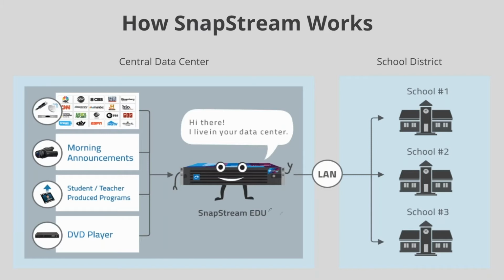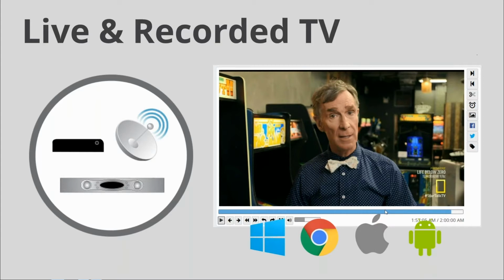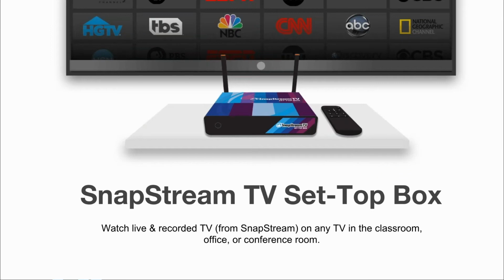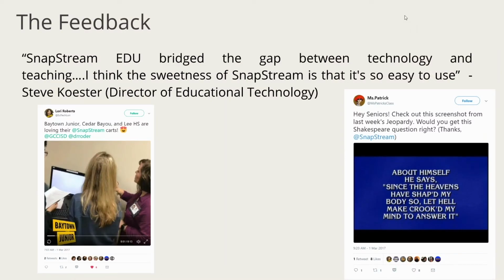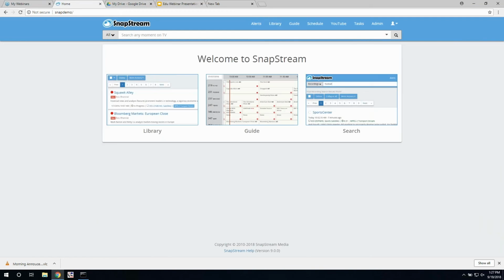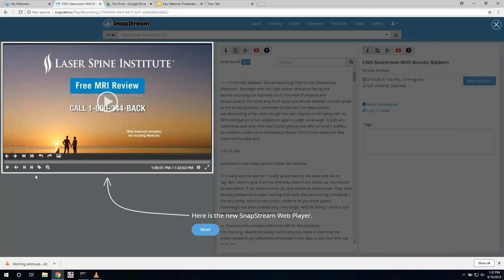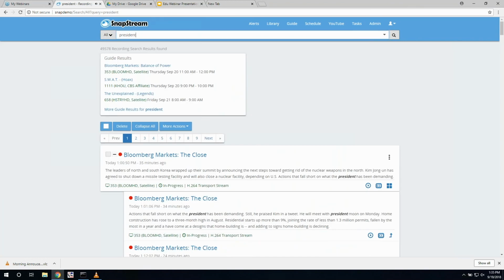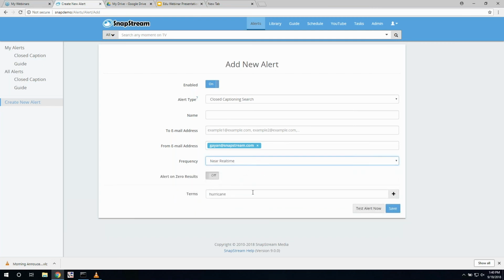Webinar - Stream Announcements and TV To The Classroom (Sept/19)